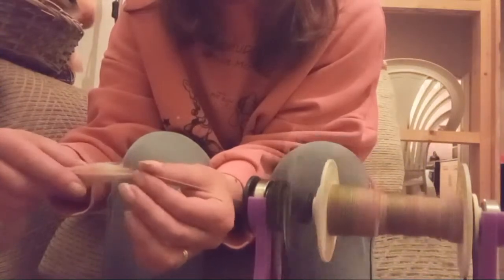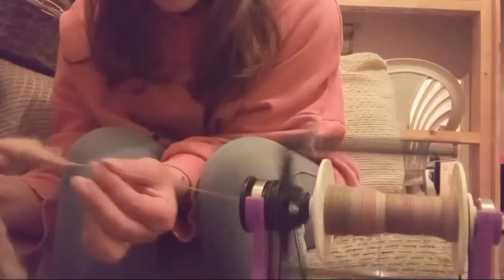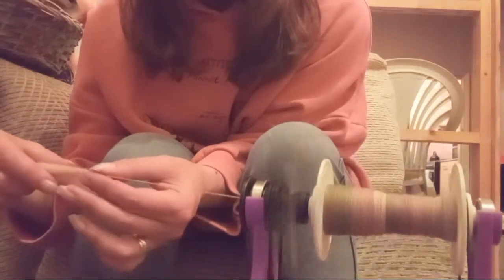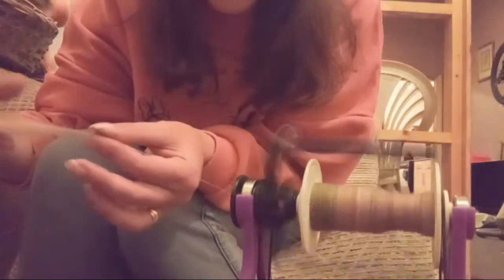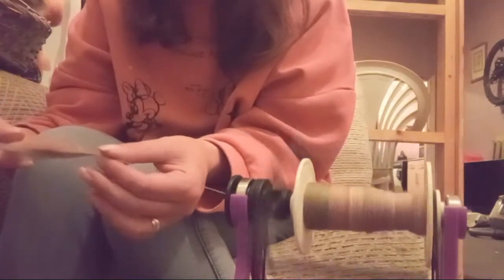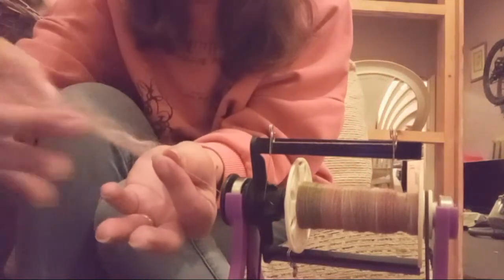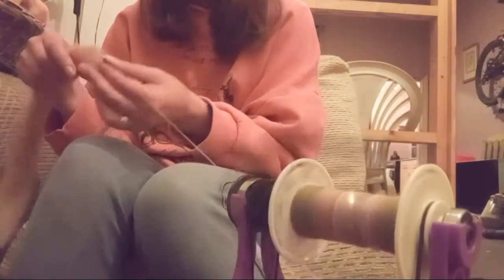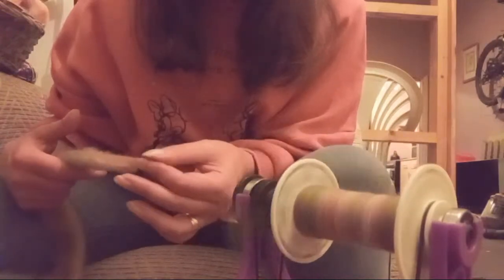Lets Spin And Chat